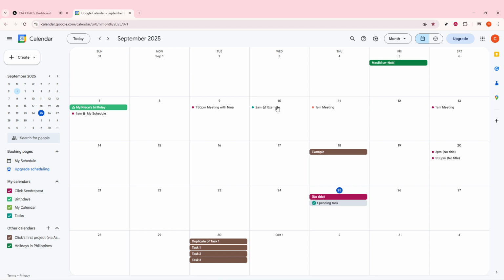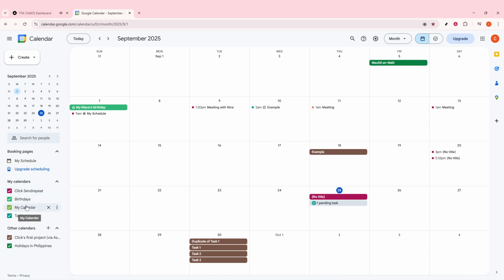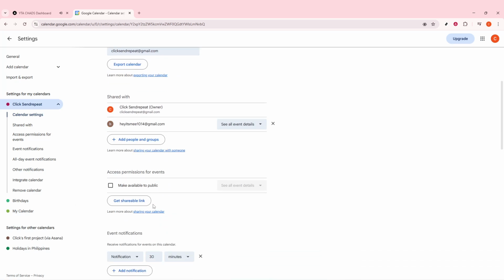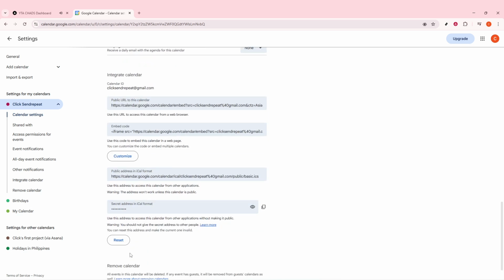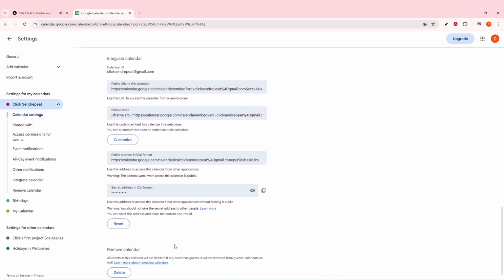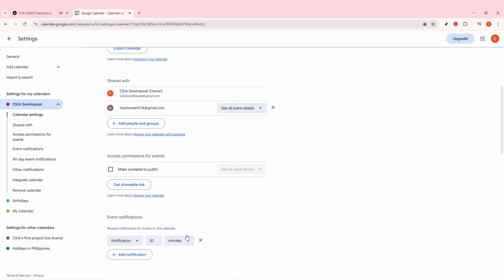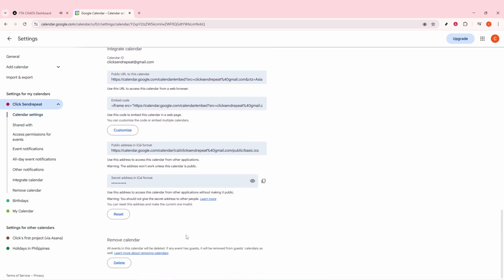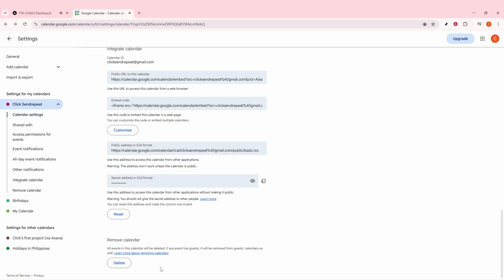How to Delete a Google Calendar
Learn how to delete a Google Calendar quickly and safely in this full 2025 step-by-step guide. Whether you want to clean up unused calendars, remove old project calendars, or streamline your scheduling, this tutorial walks you through the entire process. You’ll discover how to permanently delete a Google Calendar you no longer need, hide calendars without losing data, and manage calendar permissions to stay organized. We’ll also cover the difference between deleting events vs. deleting the entire calendar, plus tips to back up important events before removal. Perfect for professionals, students, and families, this guide ensures you keep your Google Calendar clutter-free and optimized for productivity.